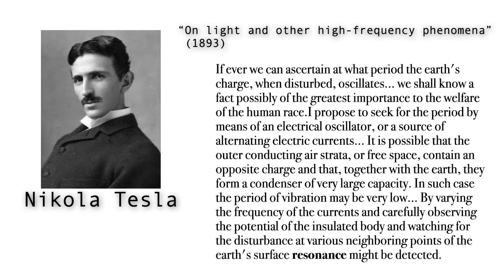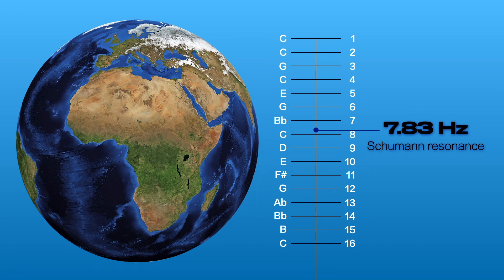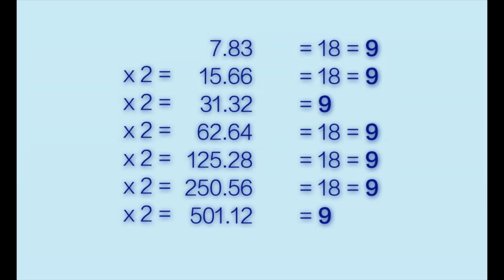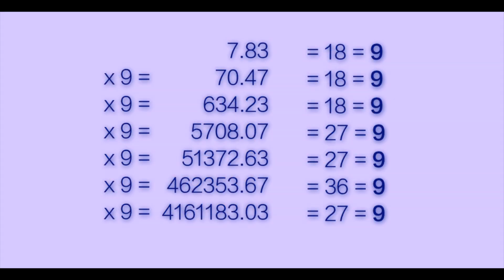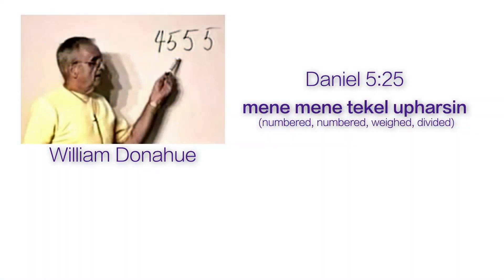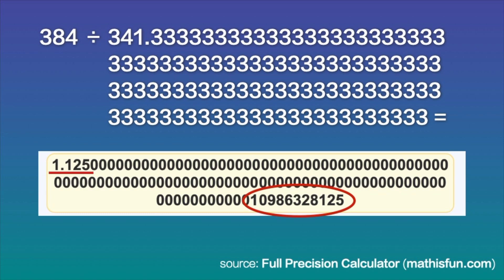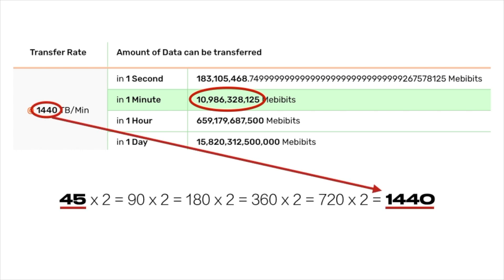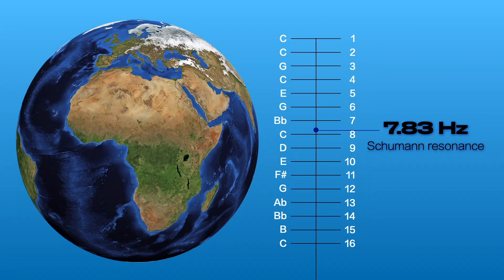Harmonic values (plus Sumerian and Pythagorean values) encoded in the Schumann Resonance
Tesla was the first to search out the earth's resonant frequency, but Schumann pinpointed it to the un-elegant number of 7.83 Hz. But encoded in that little number is an interesting data set relating to various musical tuning systems.

My book, The Next Octave, discusses musical aspects of our hidden history including the relationship between monetary theory and music theory and the man-made temperament that distorts both. The book is available at Amazon